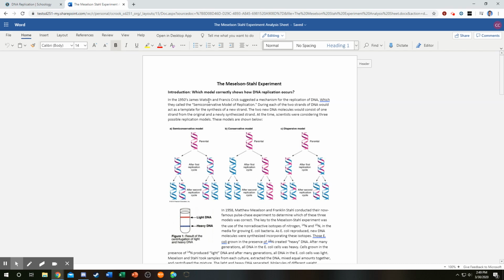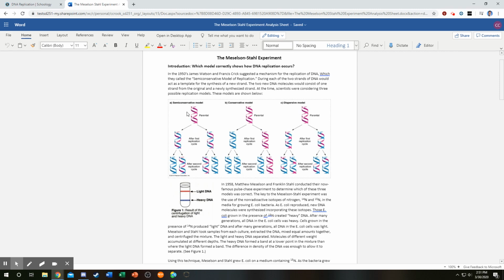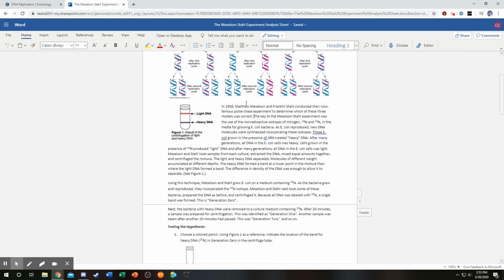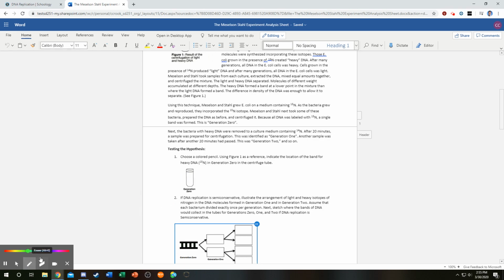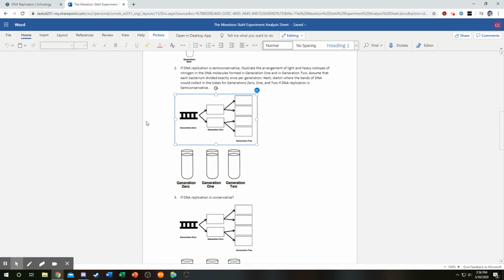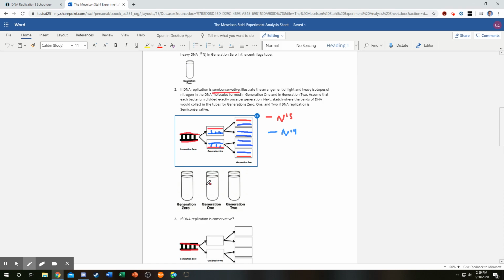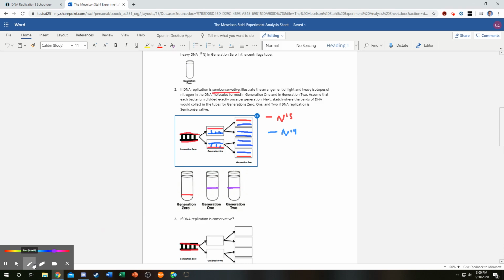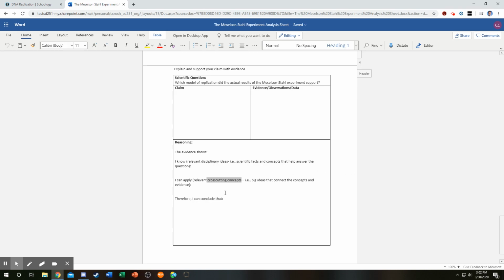Meselson Stahl Experiment